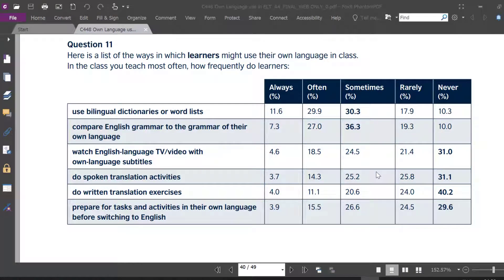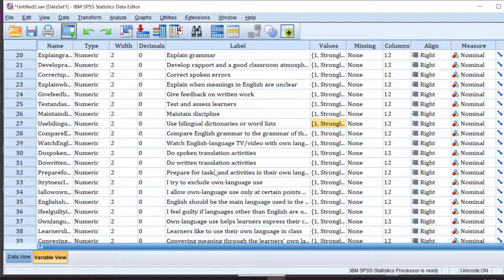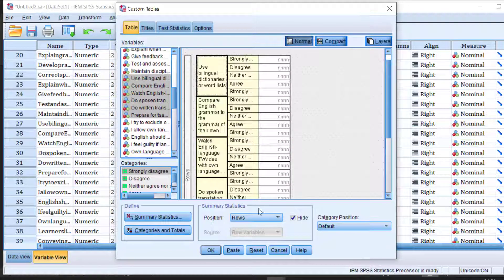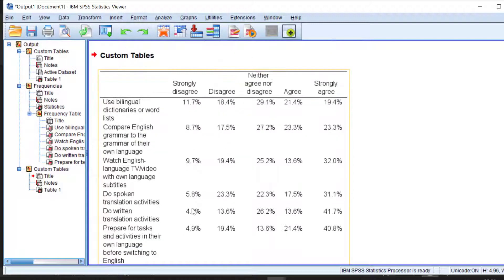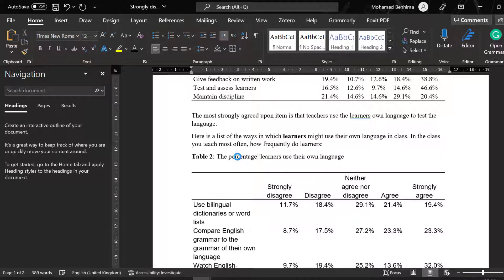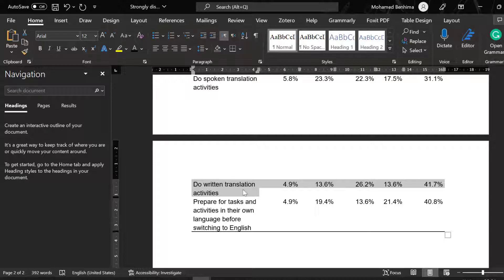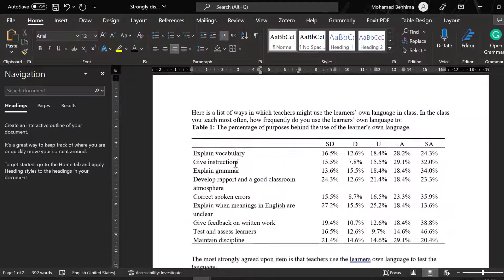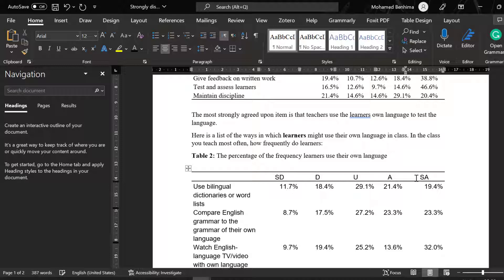Likert scale analysis and interpretation using descriptive statistics (frequencies and percentages)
How to use percentages to represent Likert type items